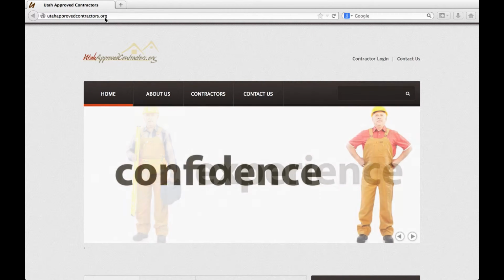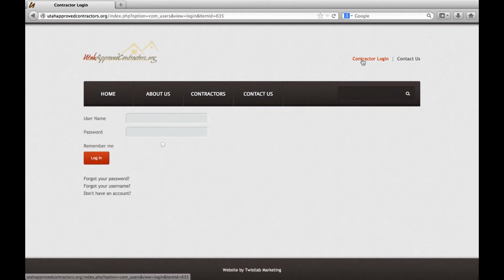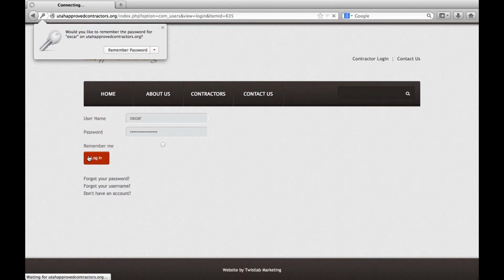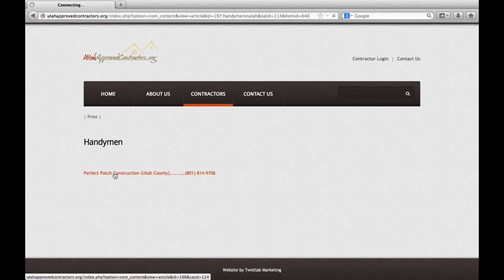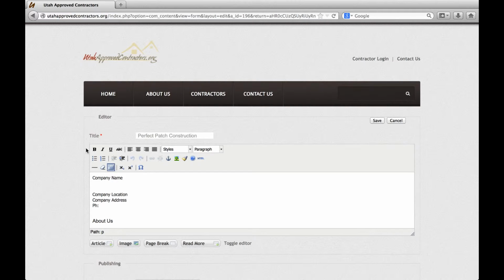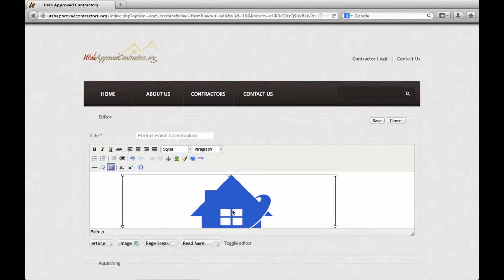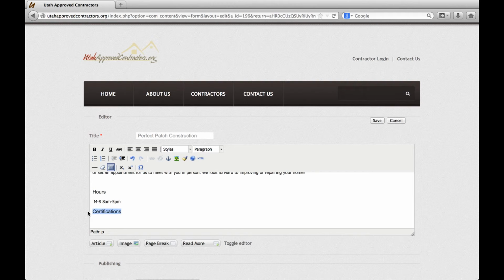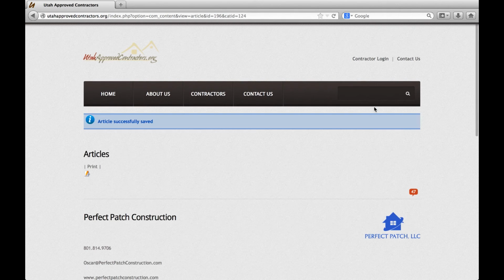Utah Approved Contractors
This video demonstrates how to modify and edit their listings on Utah
Approved Contractors.